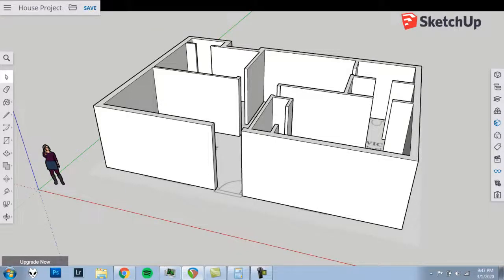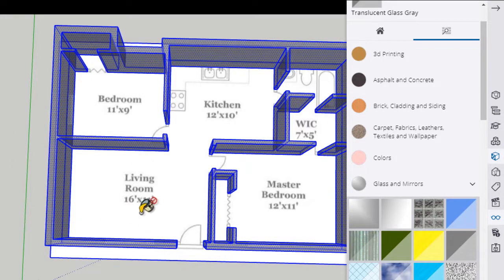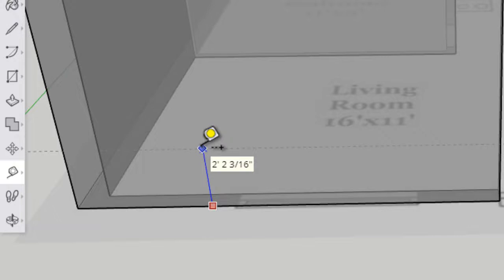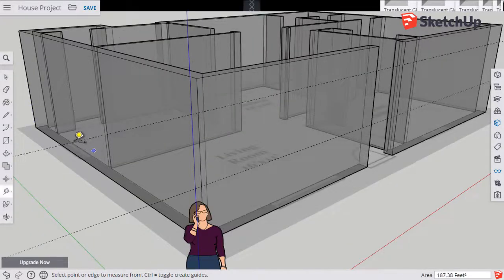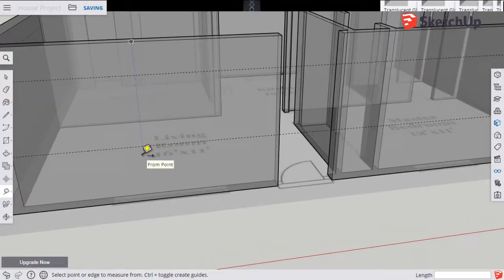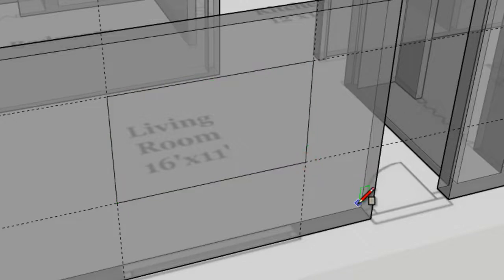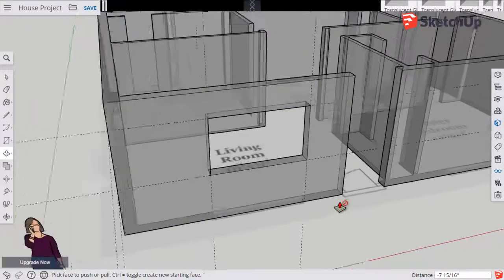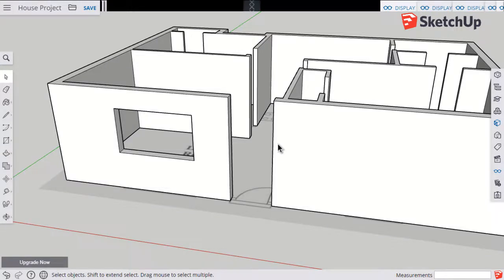SketchUp House 4 - Add Window Openings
Create guidelines and cut window openings for your house in SketchUp.

Step-By-Step Instructions for Creating a model house in SketchUp for Mr. McNally's 7th grade Technology Education classes at Hackett Middle School in Albany, New York.